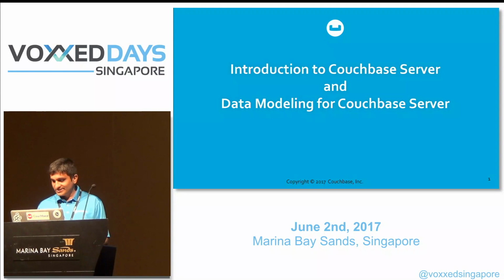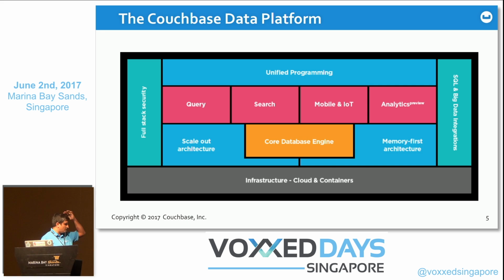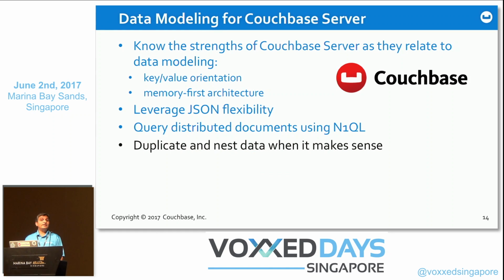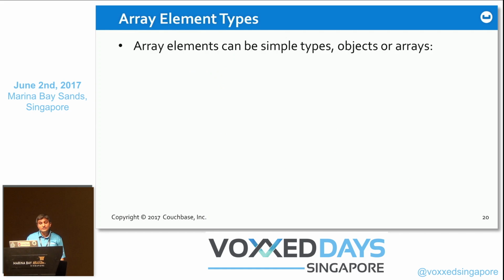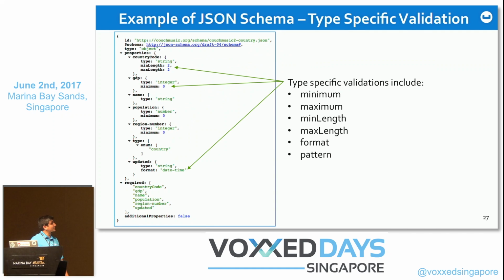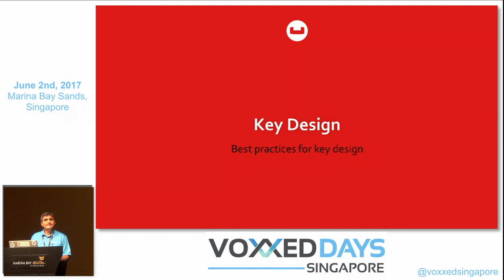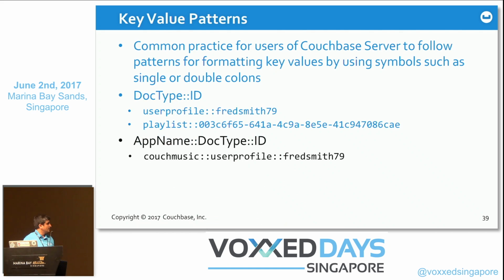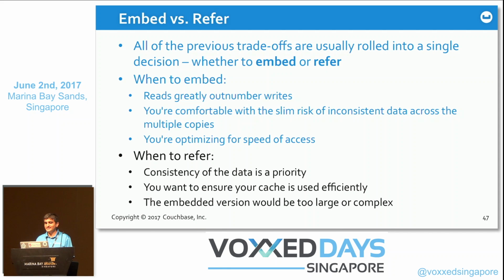Data Modeling for Couchbase by Clarence J M Tauro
Couchbase Server is a multi-model database that natively manipulates data in key-value form or in JSON documents. Unlike relational databases which require strict predefined schema with tables and columns, Couchbase Server requires no predefined schema. Each JSON document represents its own schema and can specify its own set of attributes per document. This session is about how to Data Model Json Documents for Couchbase.

Clarence J M Tauro (Couchbase)
Clarence is a technology enthusiast at heart and educationist by passion with over 12 years of teaching and instructional design experience and works as a Senior Instructor for Couchbase Learning Services. He has been developing and architecting enterprise solutions with significant experience of 100+ trainings delivered on NoSQL technologies. He specializes in architecting, developing and managing distributed, NoSQL systems. Clarence has a Ph.D in Computer Science from Christ University, Bangalore